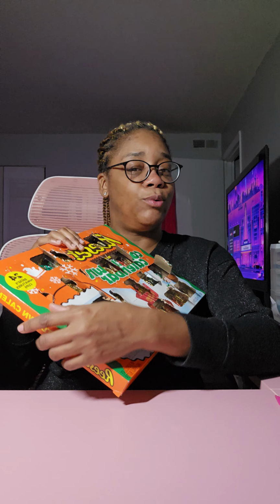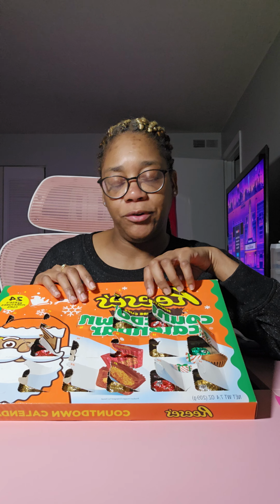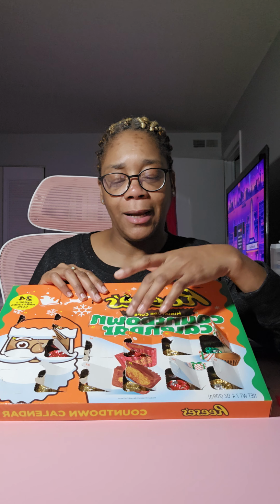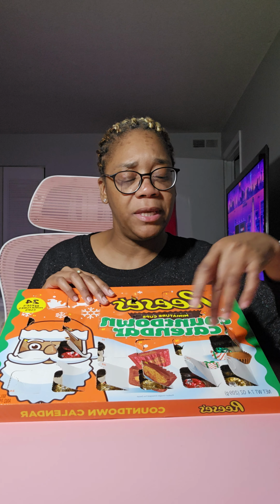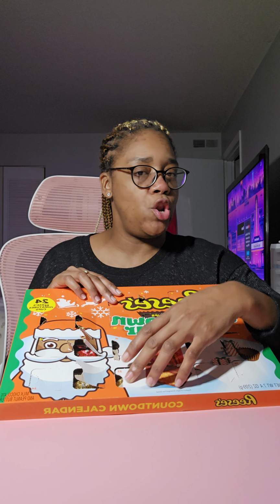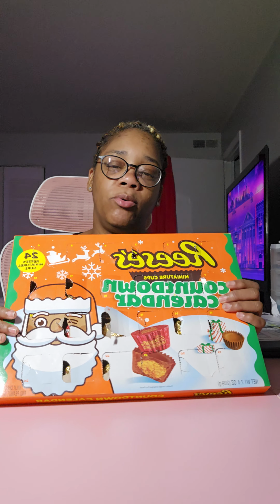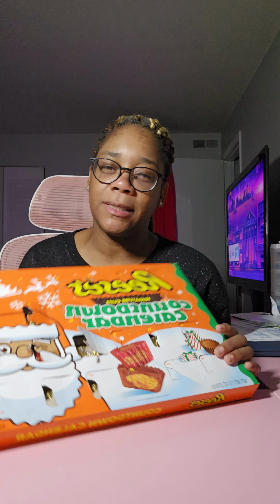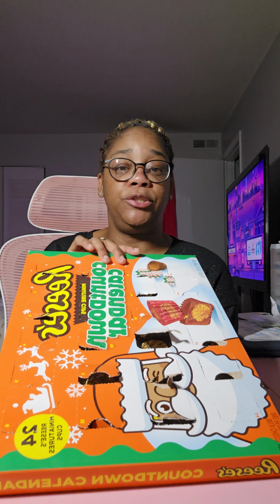Reese's countdown Calender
I purchased this from Ross for 3.99 and just wanted to see what was in it. Let's find out together